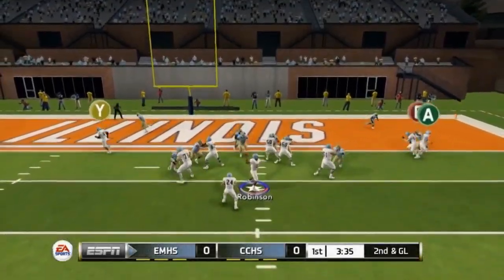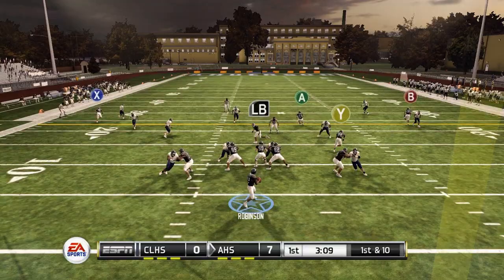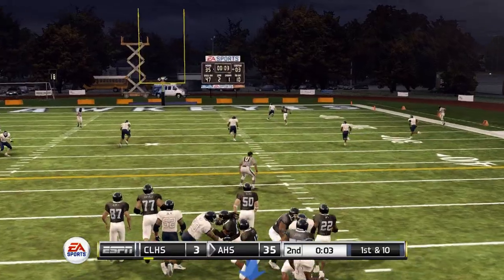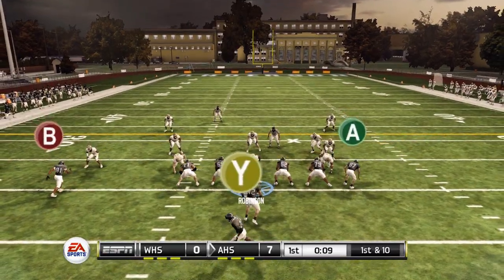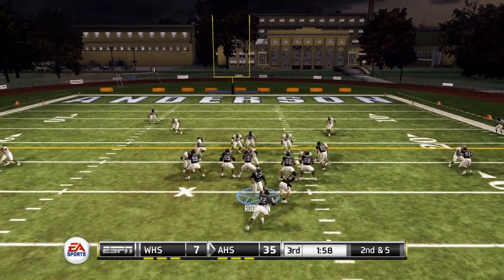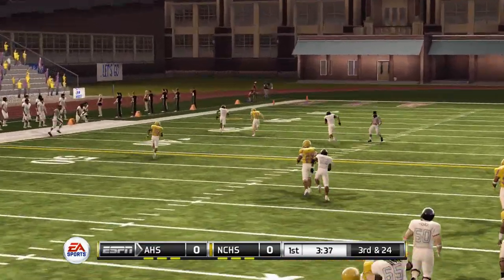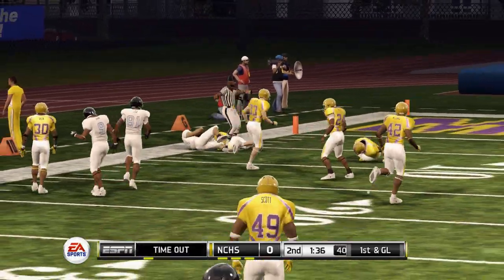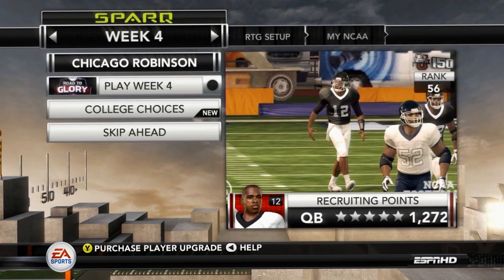A Familiar Face Returns | NCAA Football 12 RTG Ep. 1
We return to my first ever series I posted on this channel 8 years ago. It is time we brought back the Quarterback Chicago Robinson and replay through his career. This time it will be on NCAA Football 12! We open up this first episode with selecting our top 3 schools and the first 3 games of Chicago's senior season at Anderson High School in Indiana.